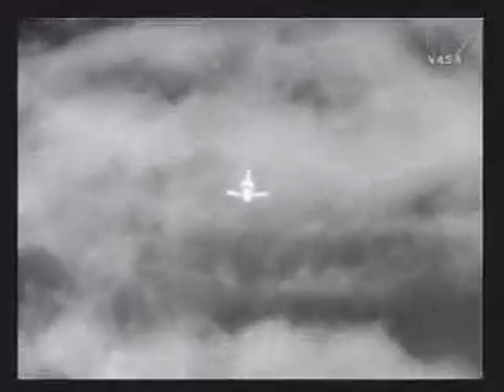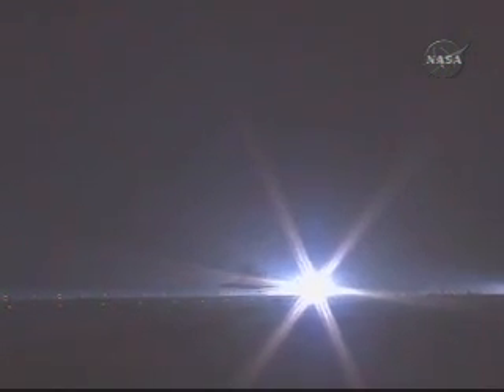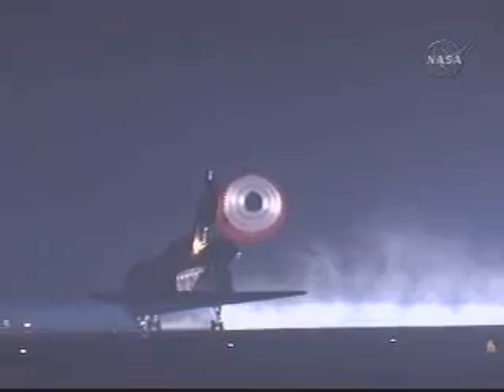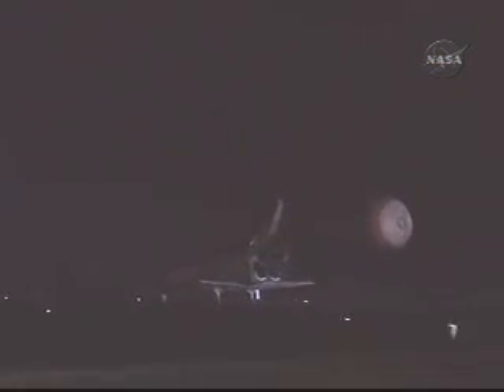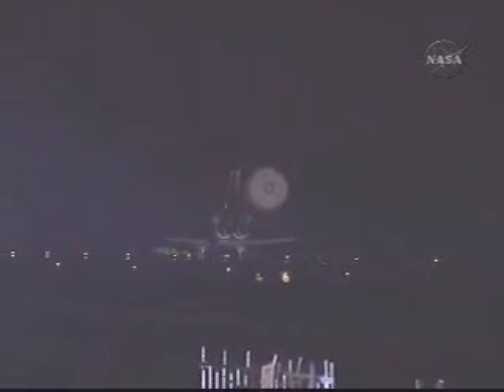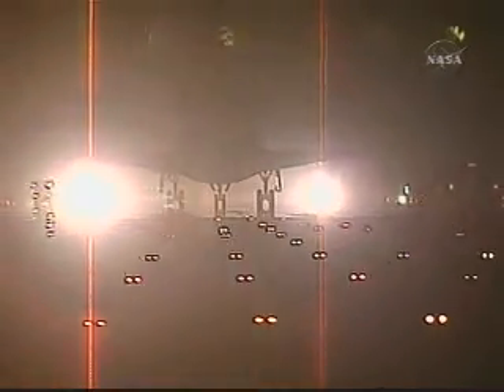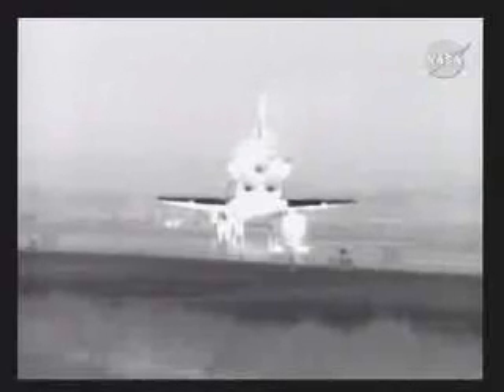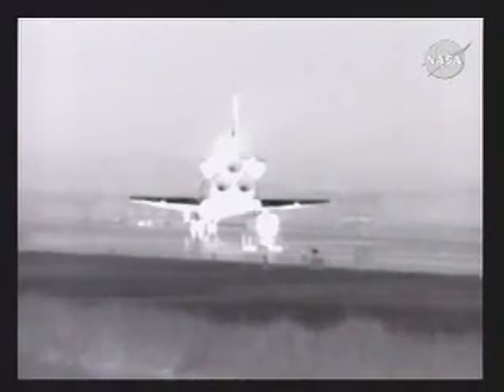STS-123 Endeavour night landing